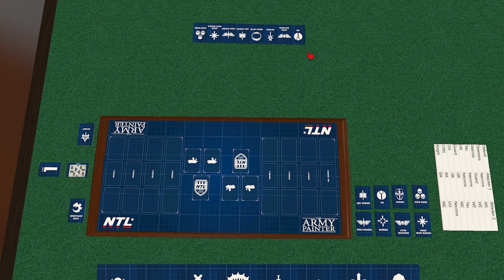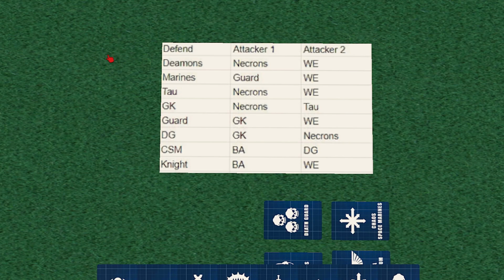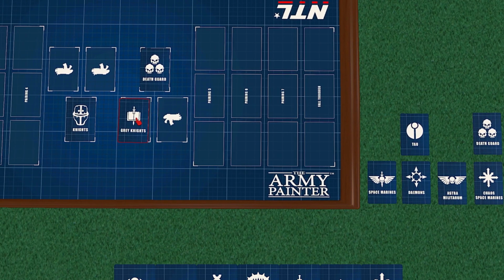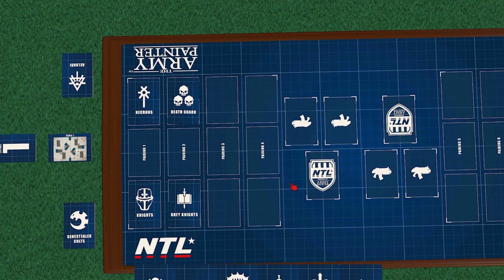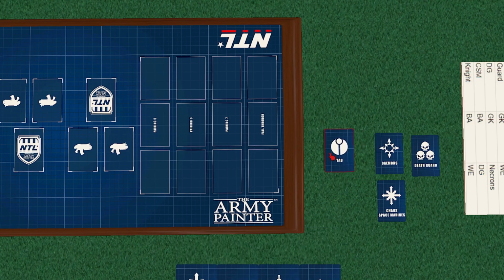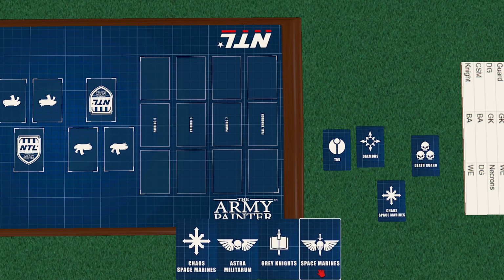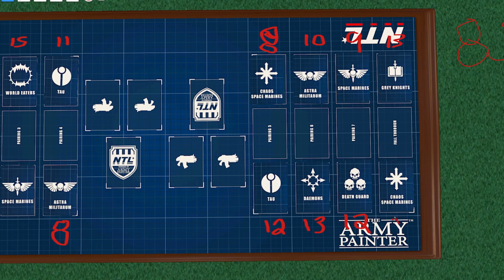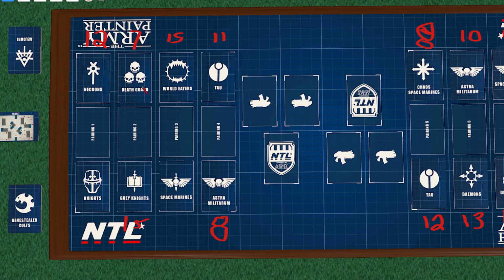NATC PAIRING REVIEW | INTERSPECIES REVIEWERS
We sit down with the captain of the team Interspecies Reviewers to do a mock pairing and get some recommendations from Brad.